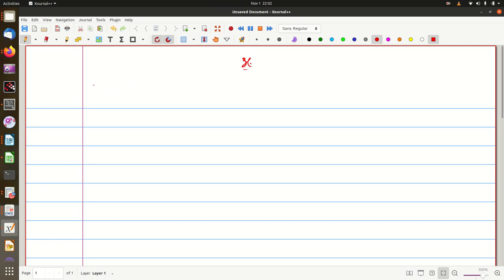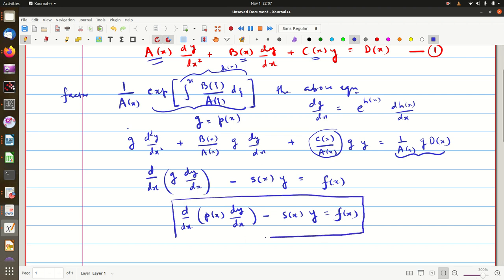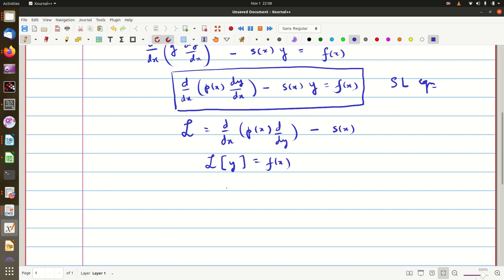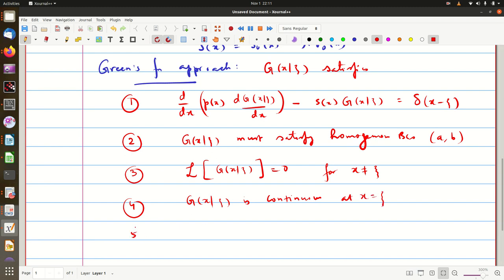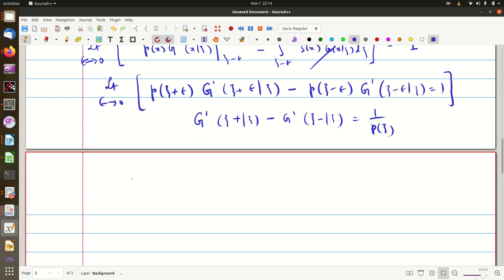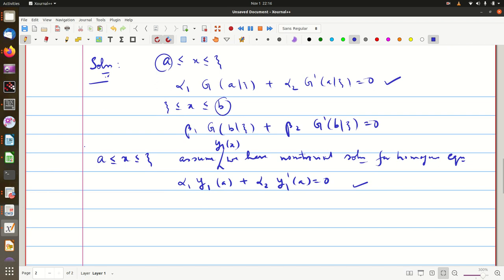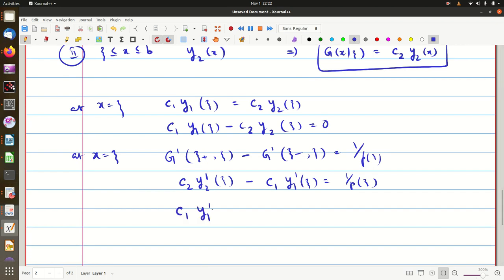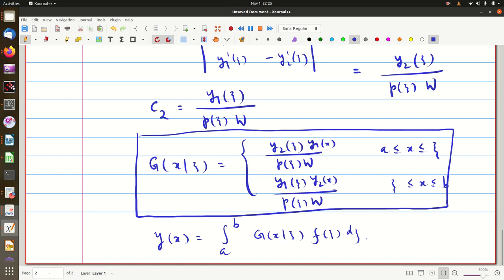Introduction to Green'sFunctions - 03 by Prof. O. S. K. S. Sastri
In this video, we discuss the solution of Strum-Liouville problem using Green's function approach.